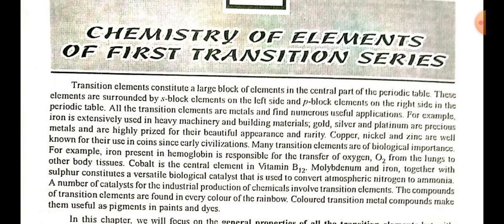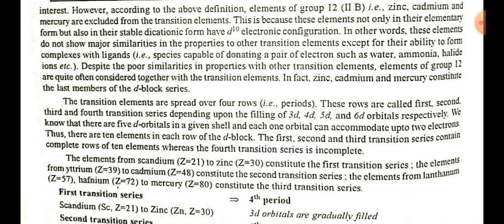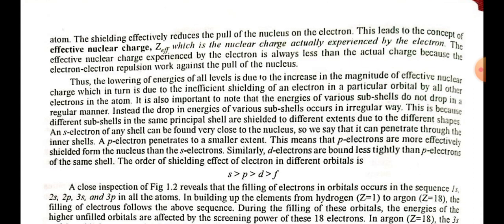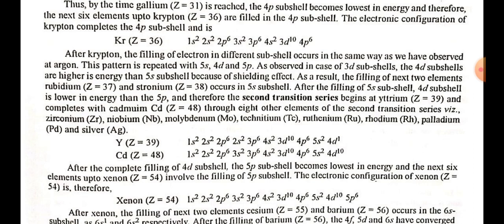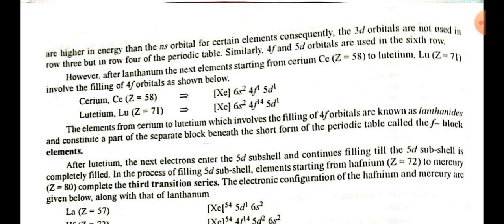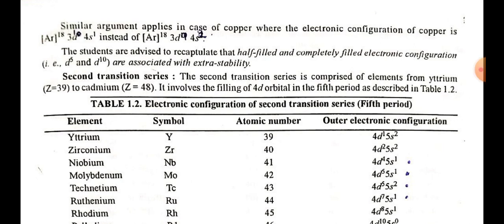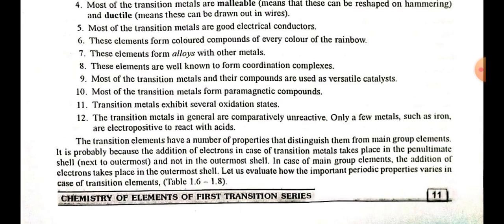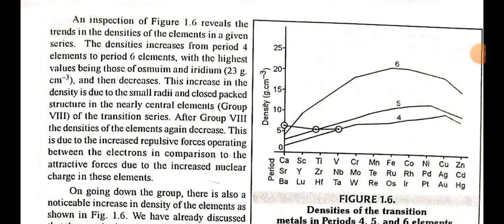Chemistry of elements of 1st Transition series. BSc Inorganic Chemistry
Bsc chem Hons
Vineet
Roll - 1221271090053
Inorganic Chemistry

Chemistry of elements of 1st transition series

Author- Dr KK bhasin